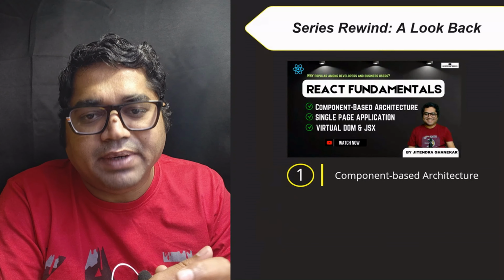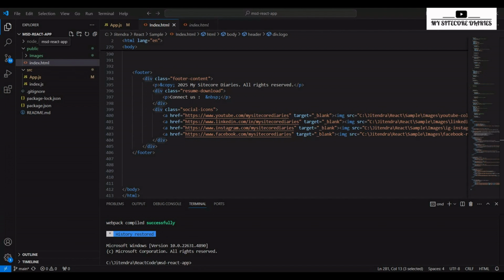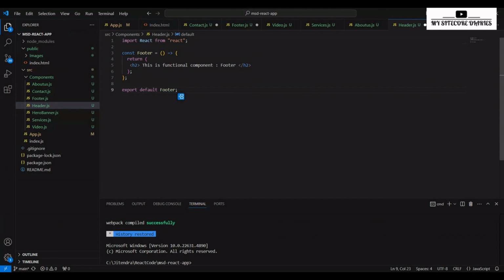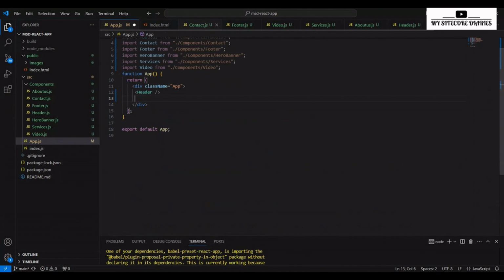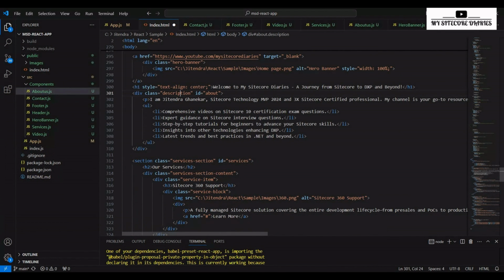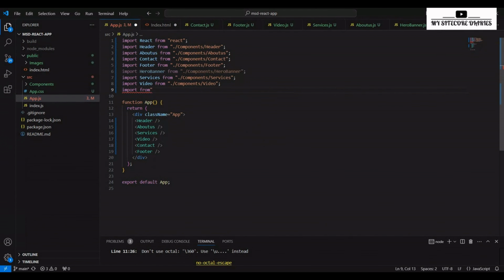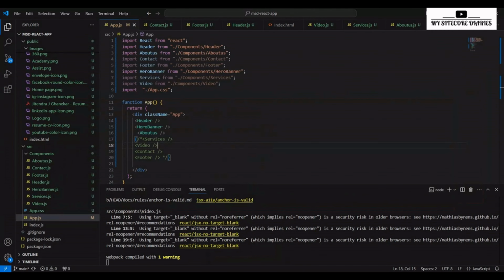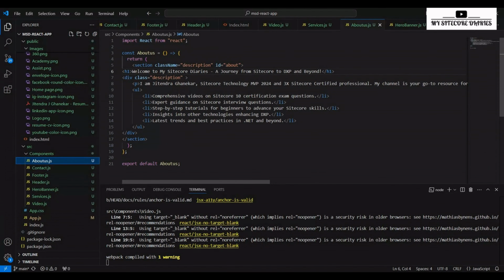Build React Website: Convert Static HTML to React Code (Part 1) | ReactJS Tutorial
Welcome to the first part of our ReactJS Development series, where we convert a static HTML page into a fully functional React website! If you're a beginner looking to learn React.js or a developer wanting to improve your frontend development skills, this tutorial is for you!

In this video, you'll learn:
✅ Converting an HTML, CSS, and JavaScript page into React components
✅ Using JSX and structuring components effectively
✅ Understanding the React component-based architecture
✅ Managing assets and styling in a React app

📌 Video Chapters:
00:00 Introduction
01:17 Look Back
02:46 Static HTML
06:50 Component Creation
10:11 App.JS code
15:50 Moving Html code to React Components
20:35 Stylesheet creation
22:40 Start React App and resolve Issue
30:14 What Next

Beginners looking to learn ReactJS step by step
Web developers transitioning from HTML, CSS, and JavaScript to React
Anyone interested in modern frontend development with React.js

React Tutorials